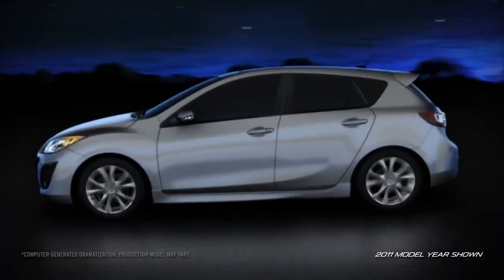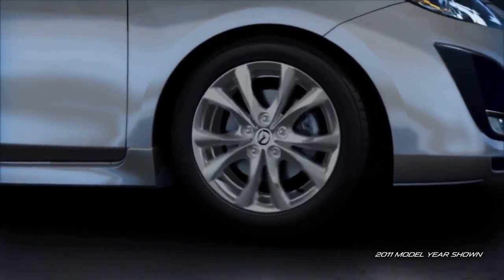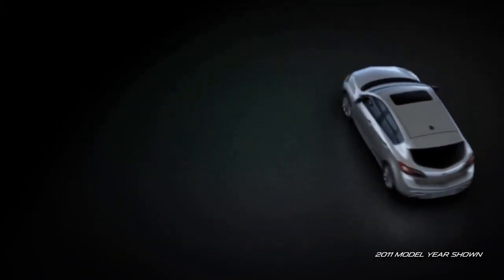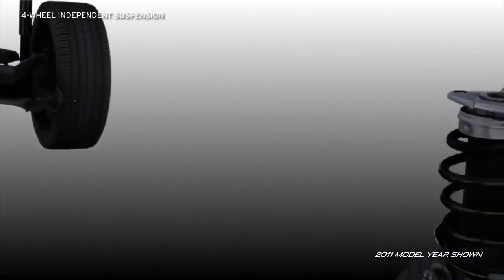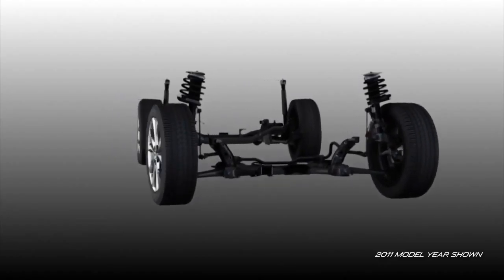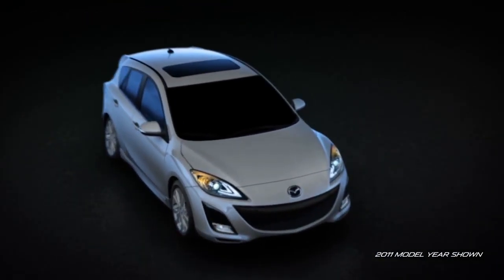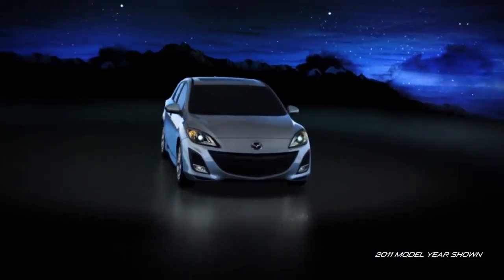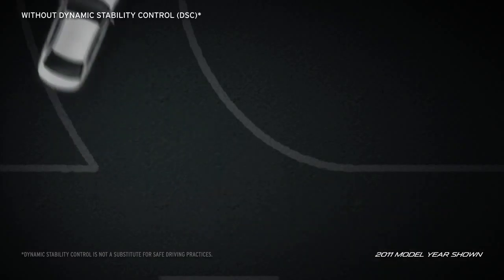2012 Mazda3 5 DoorHatchback — Handling Mazda USA